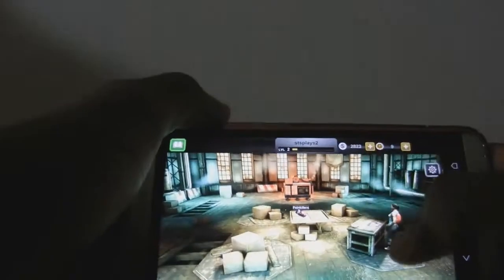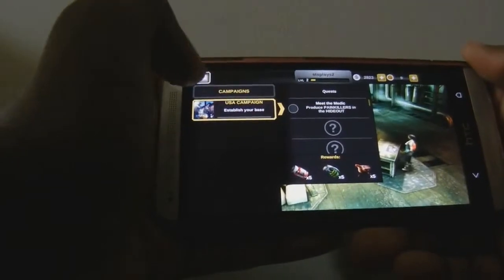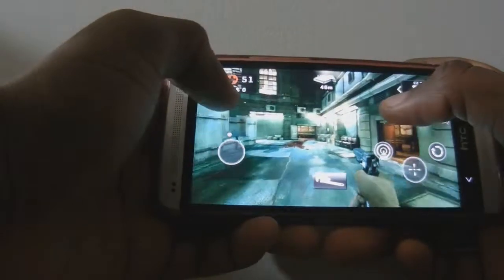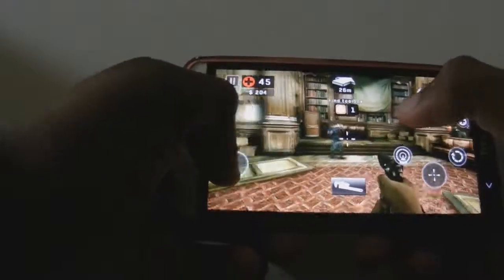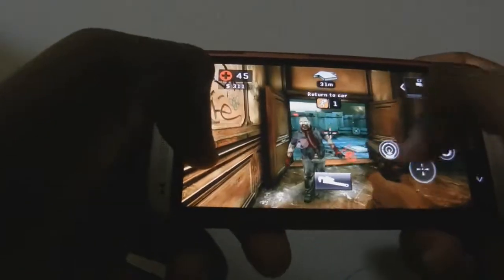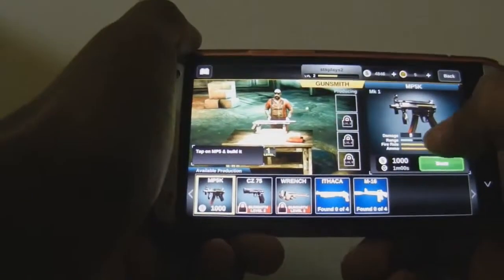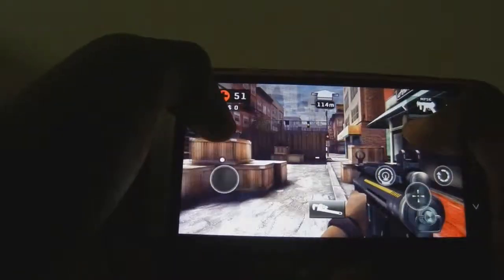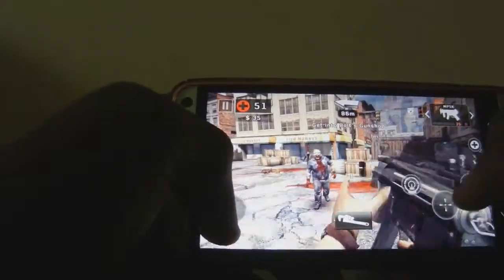Dead Trigger 2 Gameplay/Review